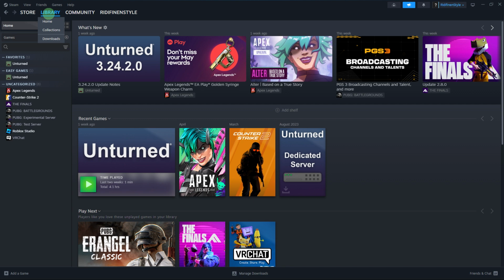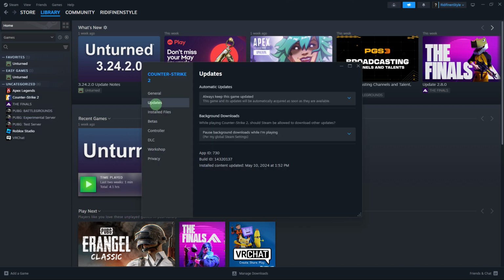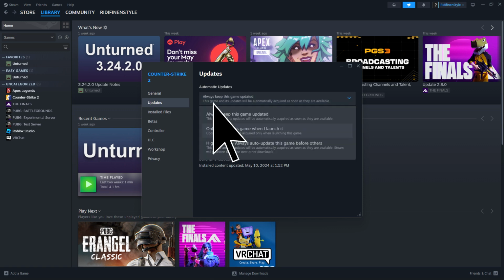How To Stop Steam From Updating A Game (Easy Method)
In this video, I will show you how to stop Steam from updating a game. To prevent unwanted Steam game updates, use the method as described in the video.